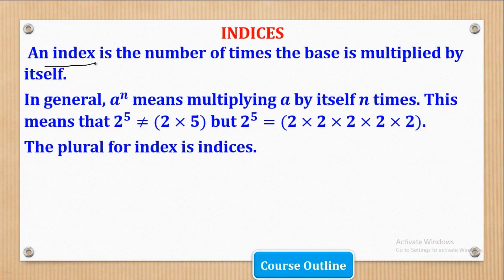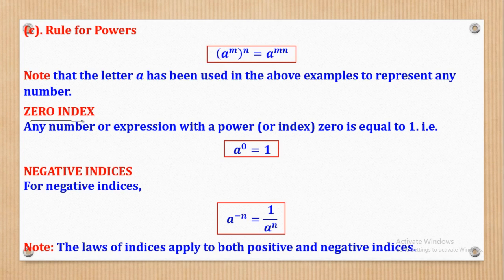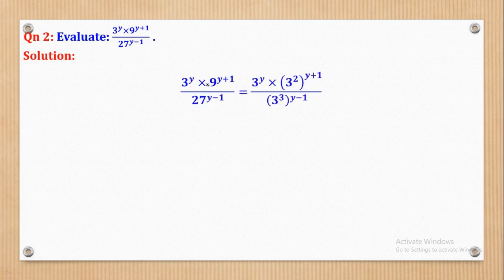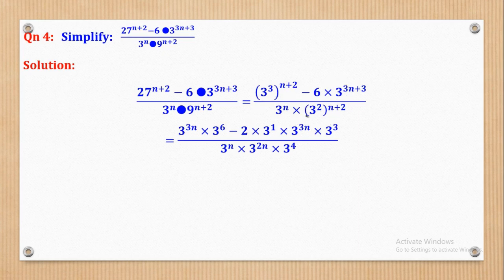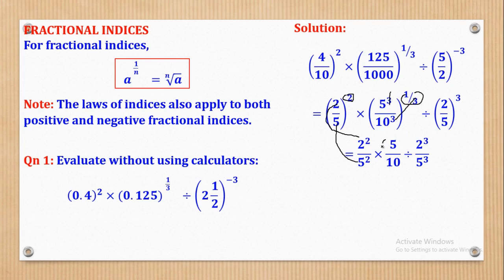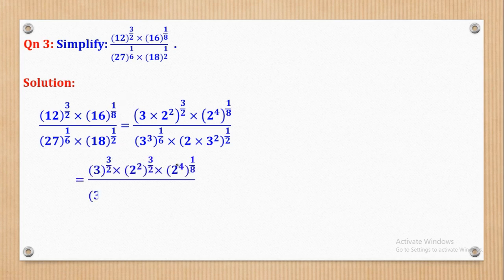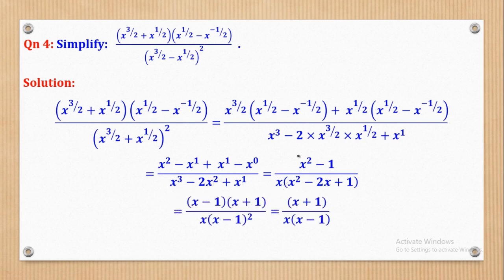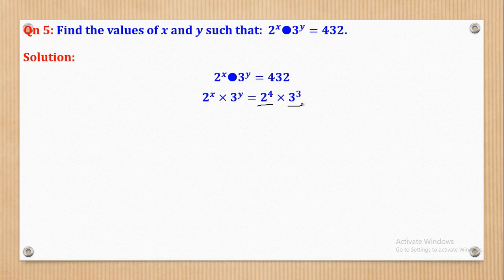001 – ALEVEL SUBSIDIARY MATHEMATICS| INDICES (ALGEBRA-PURE)| FOR SENIOR 5 & 6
In this video, I take you through the entire topic of indices in accordance to the syllabus for subsidiary mathematics.
You will be able to learn how to use the laws of indices to solve given questions.

This video is suitable to A-level students in Senior Five and Six offering Subsidiary Mathematics in their combination. E.g. (PCB, BCFN, HED, HEG, GEA, GEF, e.t.c.)